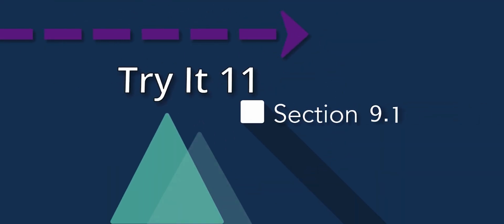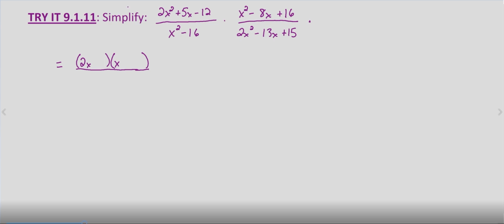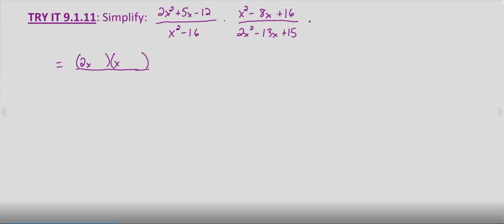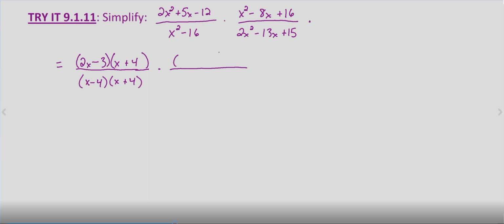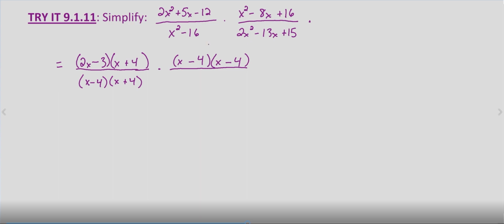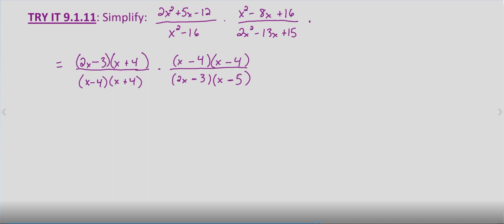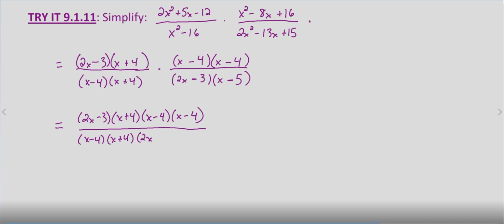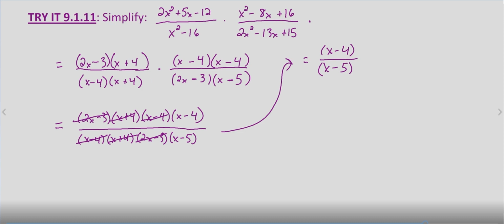9 1 11